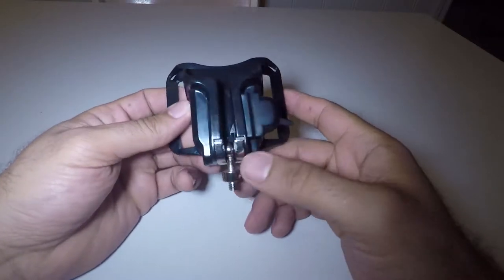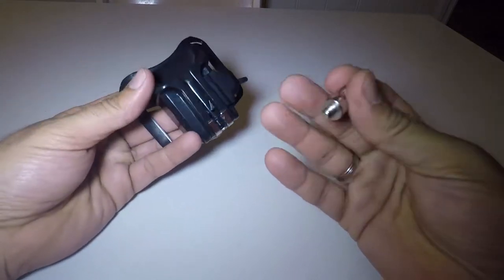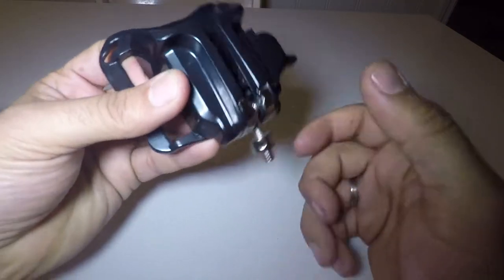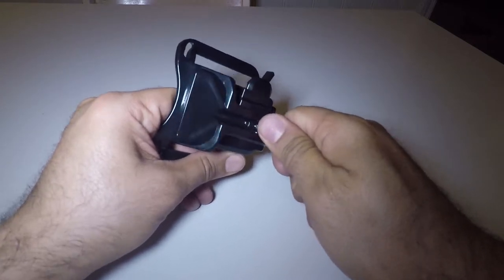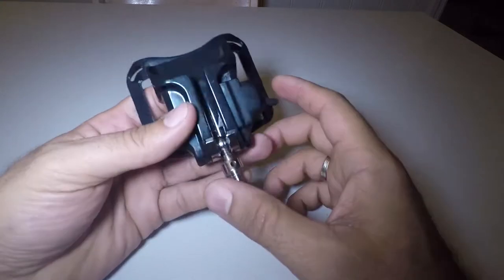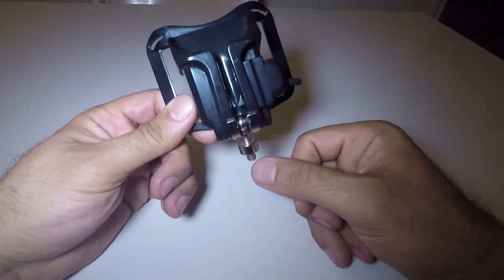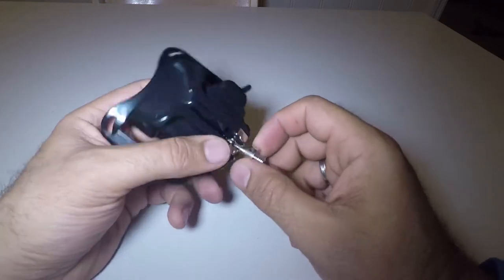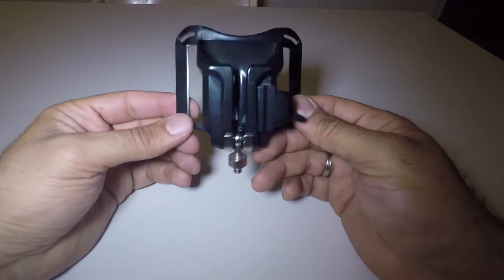My review for Quick Release Waist Belt Buckle Strap Hanger Holder for DSLR SLR Camera